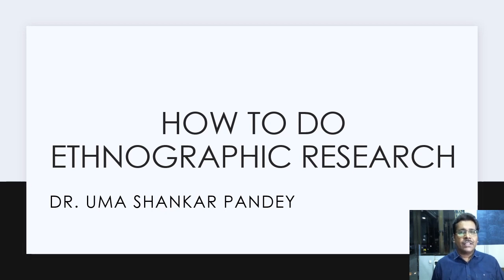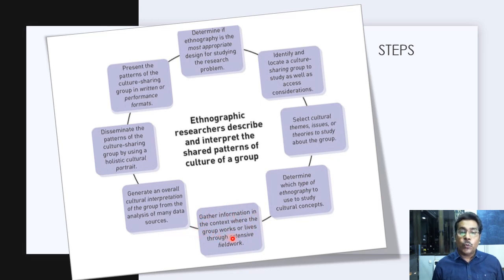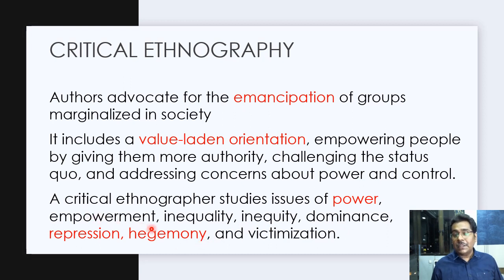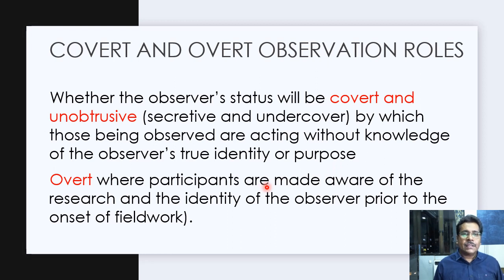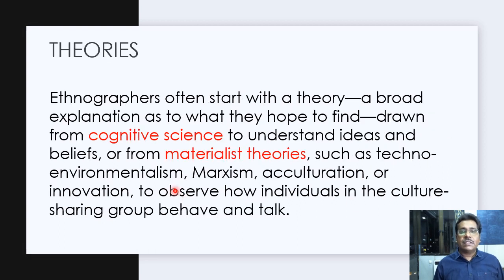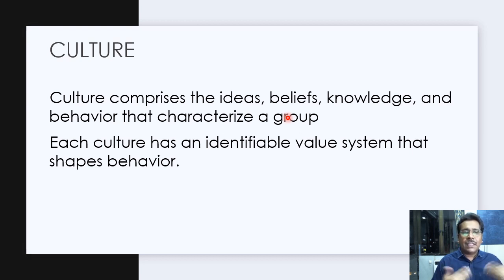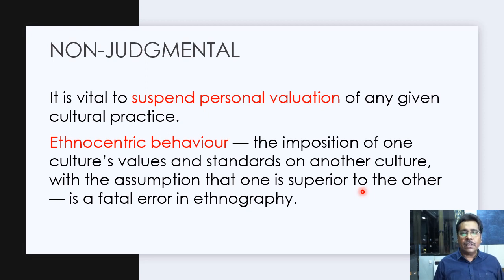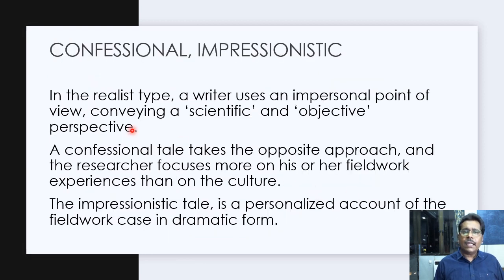How to Do Ethnographic Research: USP Lectures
Dr. Uma Shankar Pandey presents on the Ethnographic Research Method in this video. Ethnographic research is a qualitative method where researchers observe and study a culture-sharing group in their real-life environment. Ethnography was is generally used in anthropology, but is used across a wide range of social sciences including media and communication studies